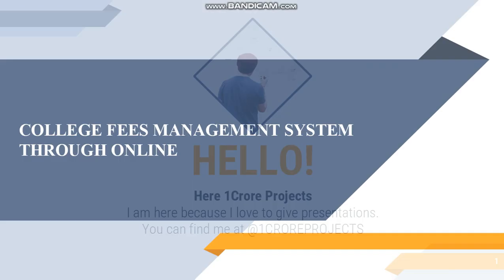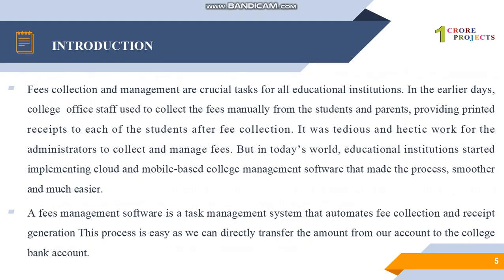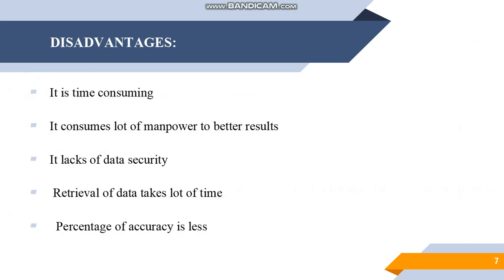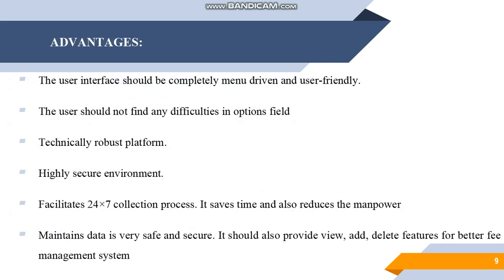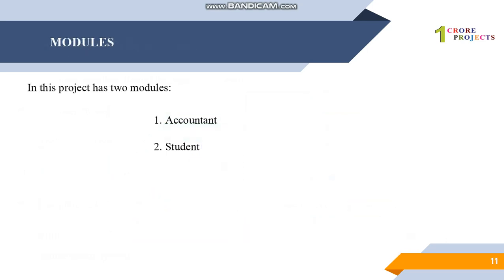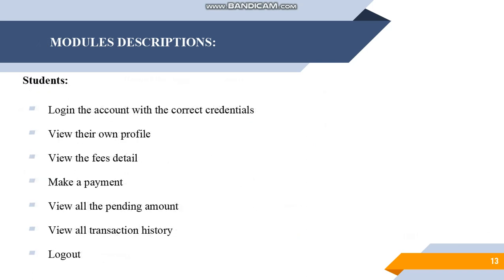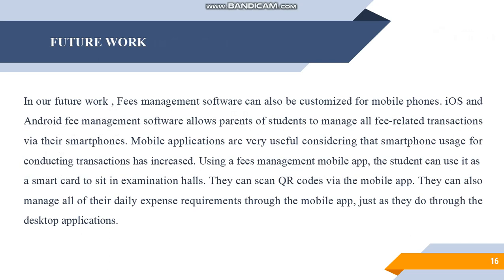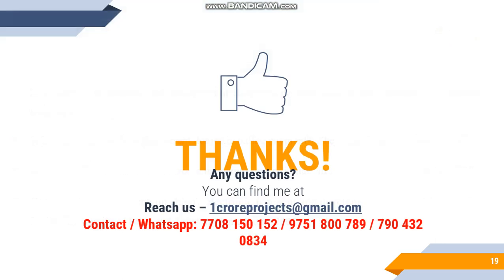College Fees Management System Through Online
Address:
1Crore Projects